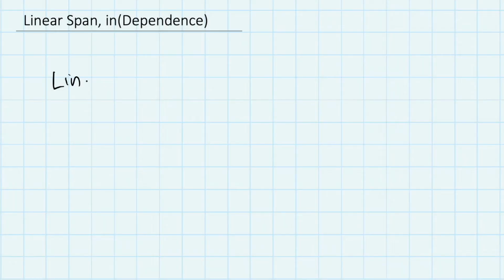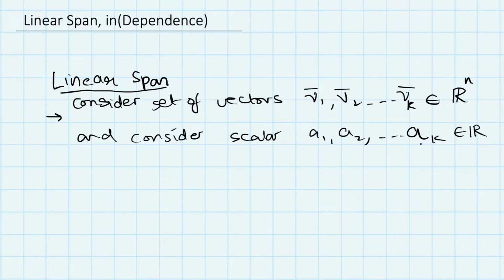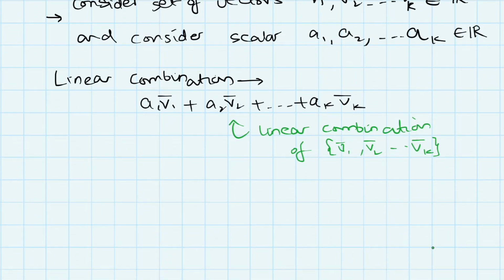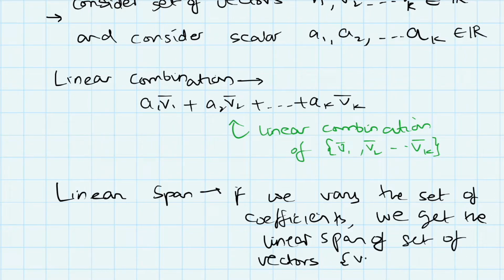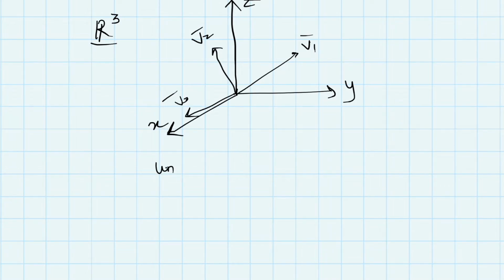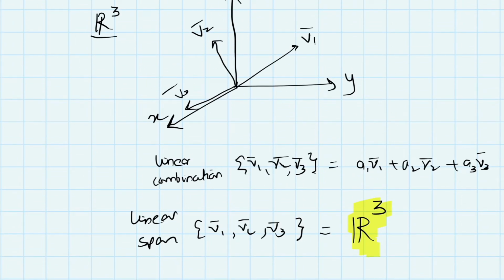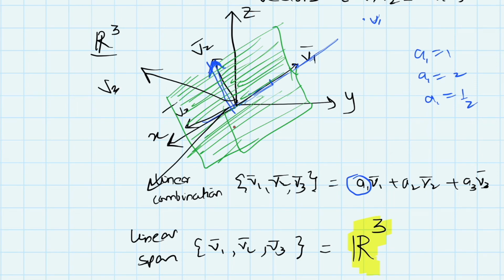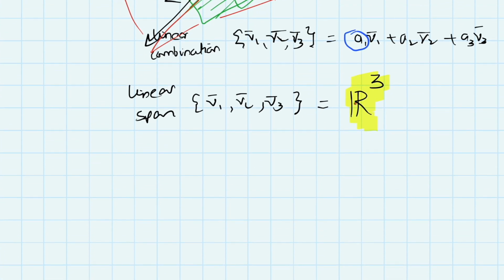Linear Algebra 2.2 - Linear Span and Combinations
This playlist is aimed at helping students revise Linear Algebra